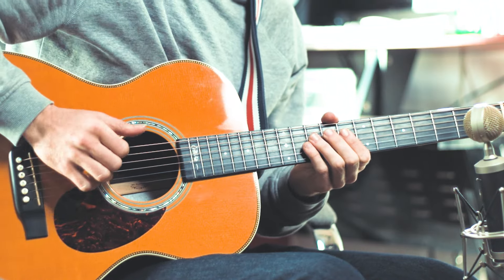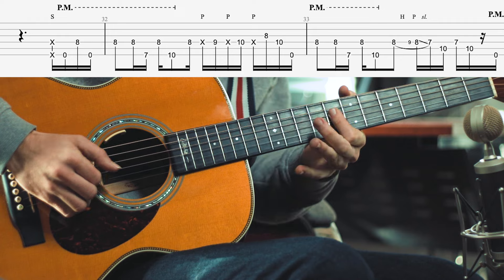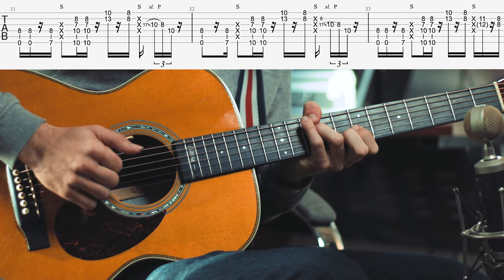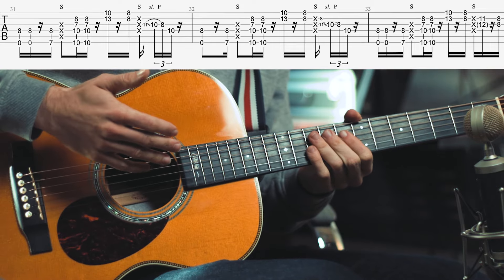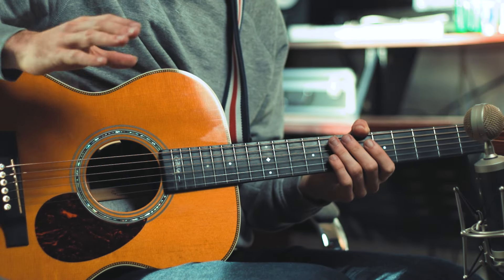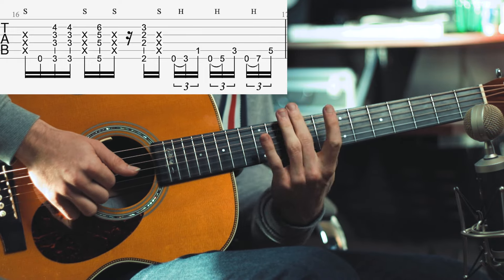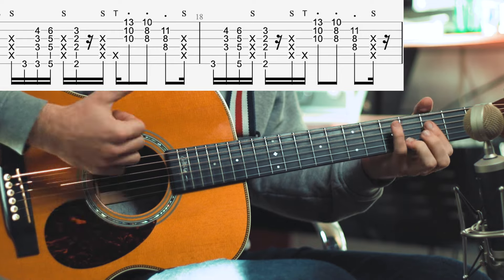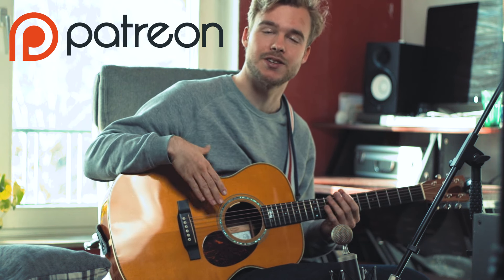Advanced Soloing Tricks For "Neon" - John Mayer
In this Video I will show you 3 Ideas that John Mayer is developing live when improvising in a Rhythm & Lead Style Way over his Song "Neon".
Ben

Gear that was being used:
Guitar: Martin OMJM
Mic: Blue Bottle SL
Strings: D'Addario Phosphor Bronze 12's
Audio Interface: UA Volt 2
DAW: Logic Pro X

Intro 00:00
What You Will Learn In This Video 00:31
Idea Nr. 1 (First Half) Palm Muted Groove  00:43
Idea Nr. 1 (Second Half) 06:29
Idea Nr. 2 SuS-Chord Melody & Fast Bassline Hammer-Ons 12:57
Idea Nr. 3 Tom's Diner Melody 17:04
Outro 20:56